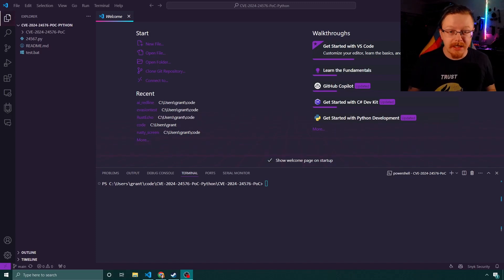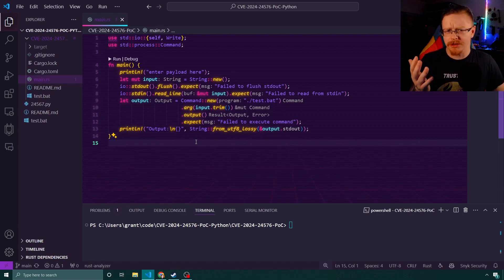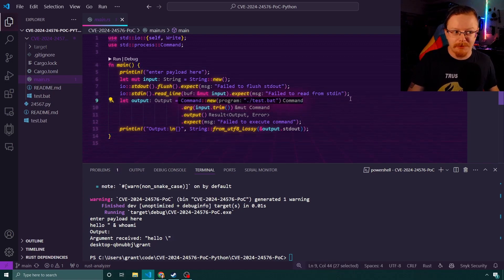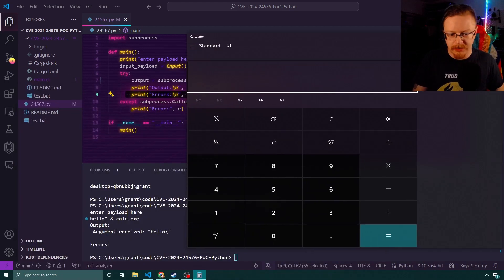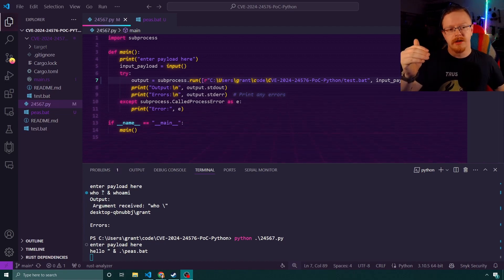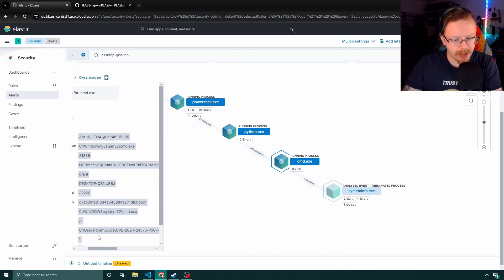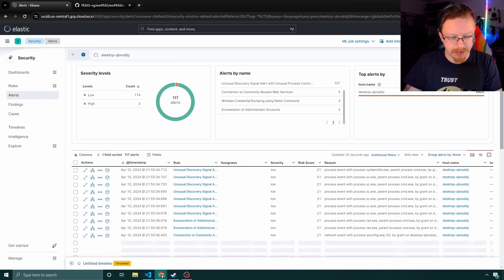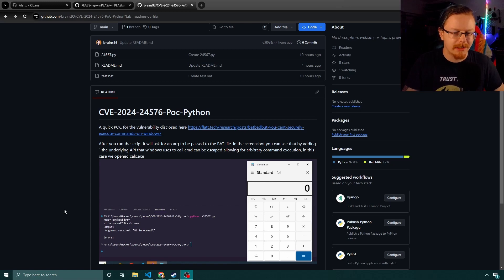Critical Windows Security Vulnerability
Hey Everyone,

Join me as talk about a new Critical Security Vulnerability in some programming languages effecting Windows machines  CVE-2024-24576